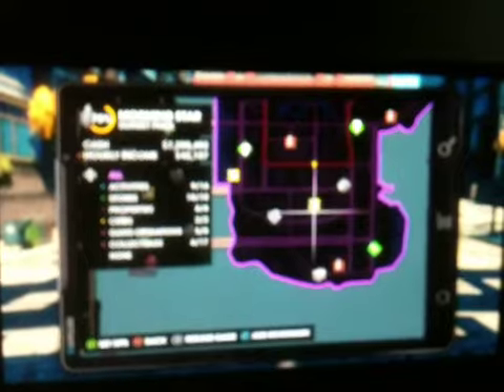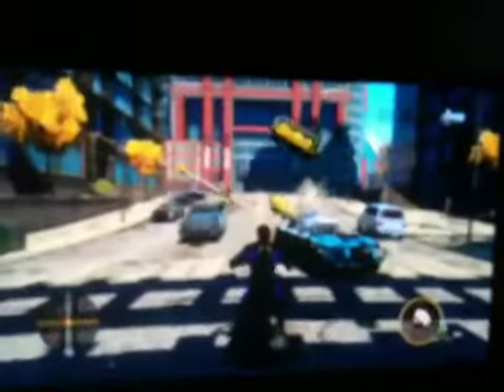Saints row the third glitch into the wall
A glitch found by me were u can be in the wall and shoot out and not be shot at by anyone